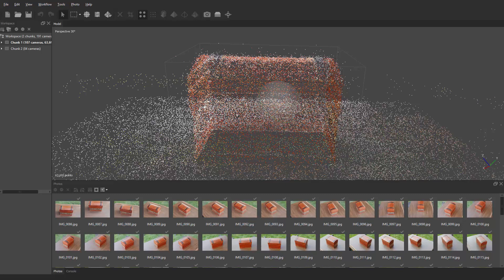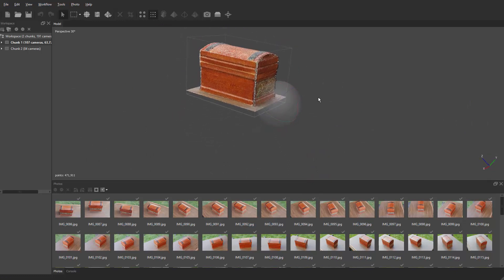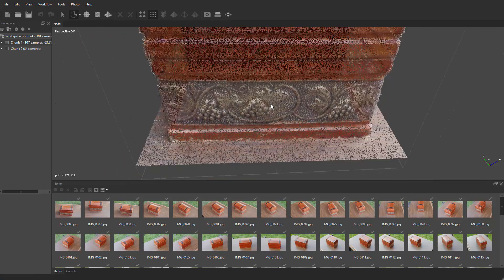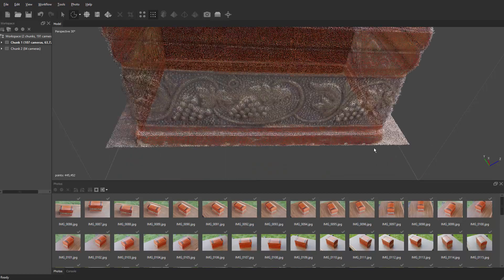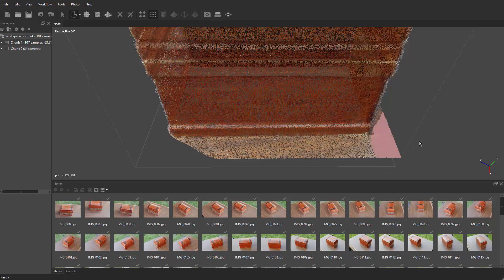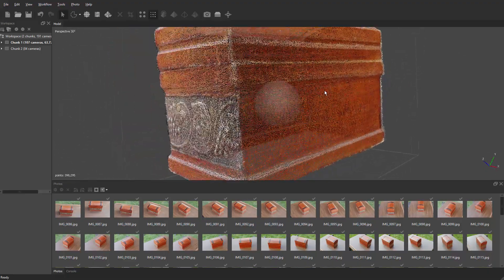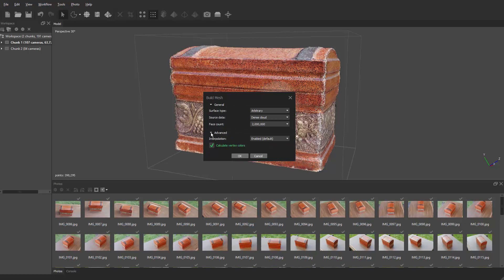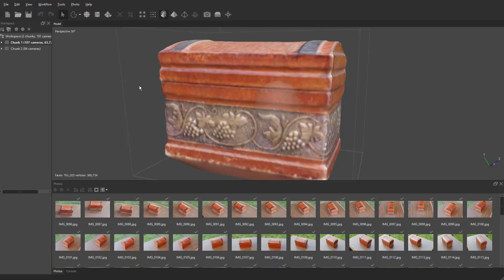Photoscan Pt 3 - Building mesh for a mask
Photoscan Pt 3 - Building mesh and cleaup for a mask to combine two separte chucks